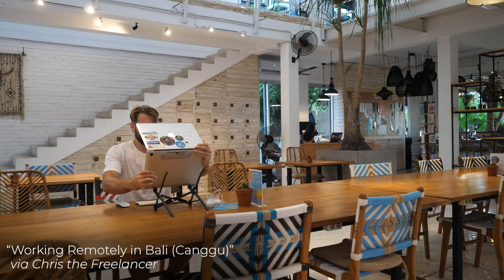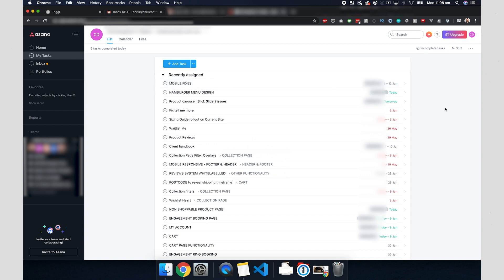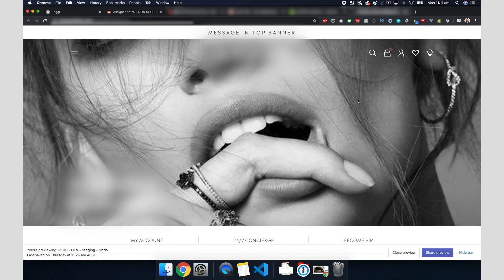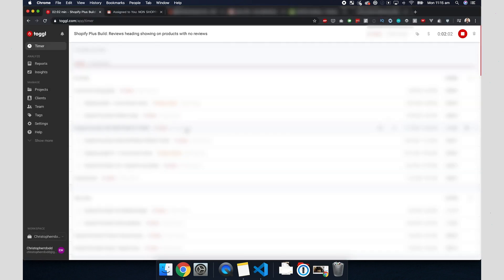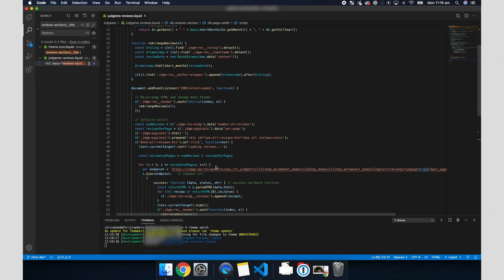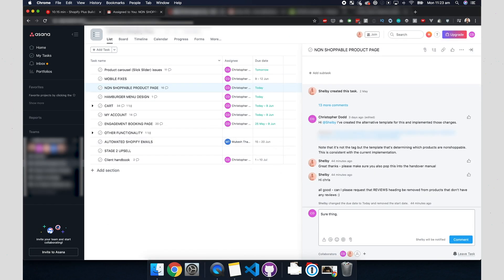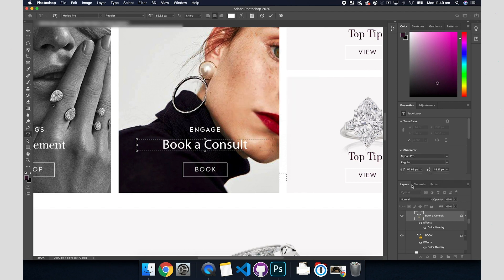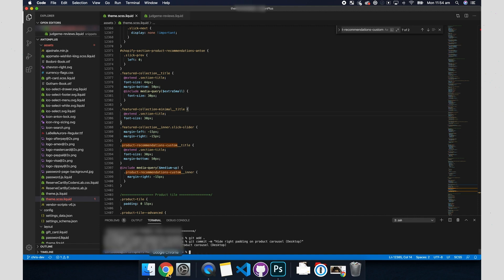Shopify Theme Developer: A Day in the Life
Two months for free! for new Skillshare.com users

Wanna go deeper into Shopify Theme Development? Join my mastermind community.

Episode Overview
In today's video, I'm going to take you inside my computer and show you what a day in a the life of a Shopify Theme Developer looks like.

Currently I'm contracting for a digital agency so I'm working in a team to help build and update Shopify websites.

Links Mentioned
My article on using Git with Shopify